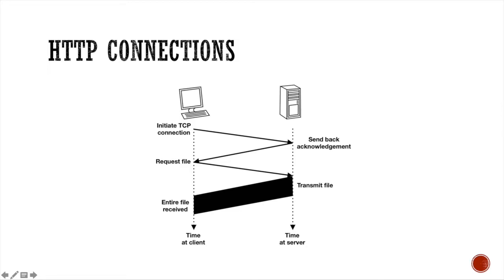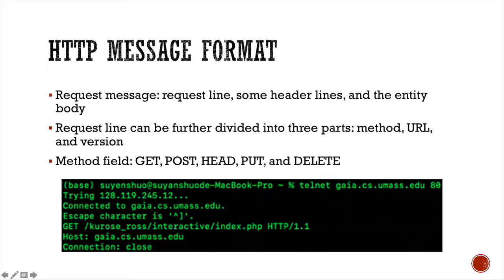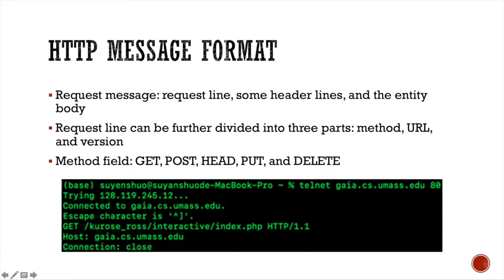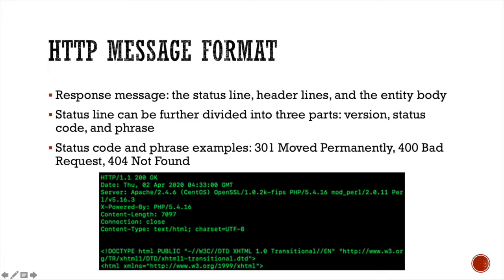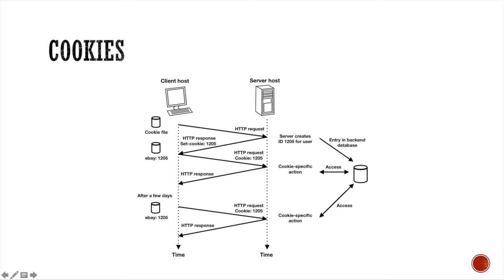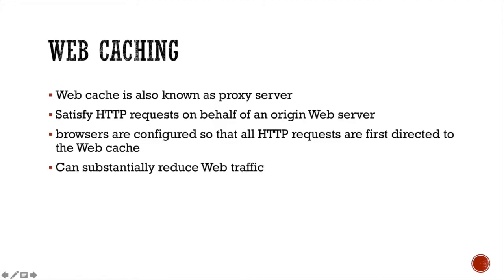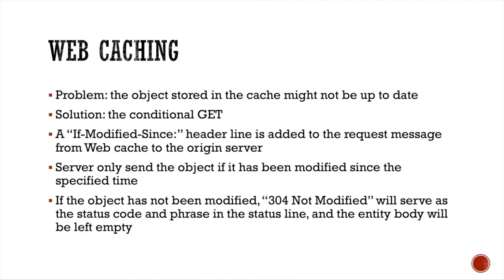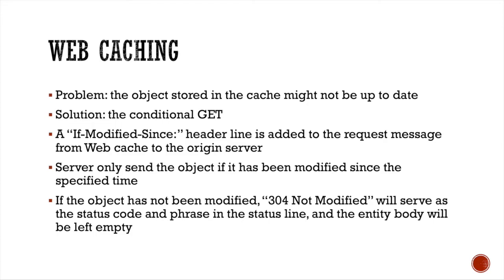The Web and HTTP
A brief introduction on the Web and HTTP